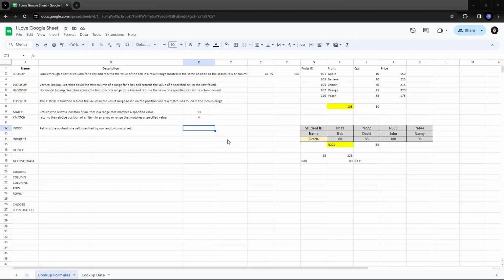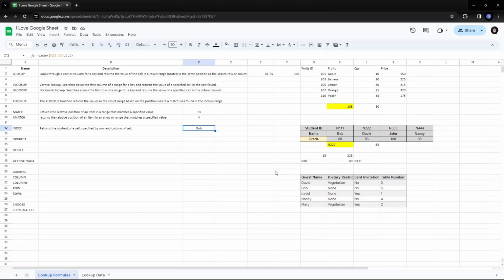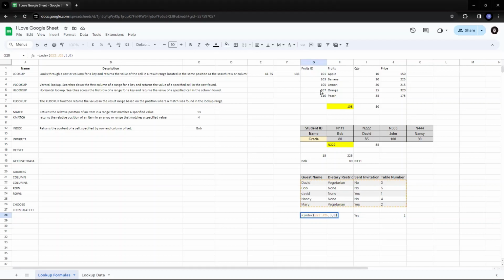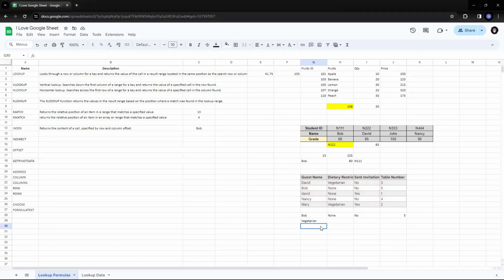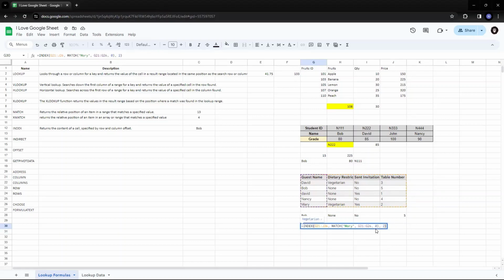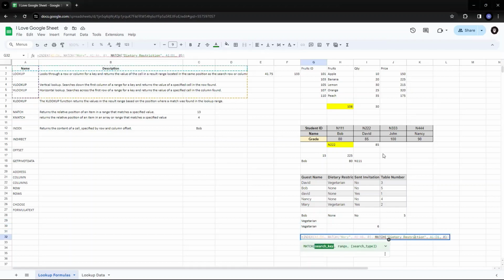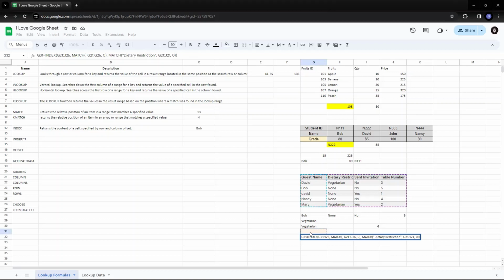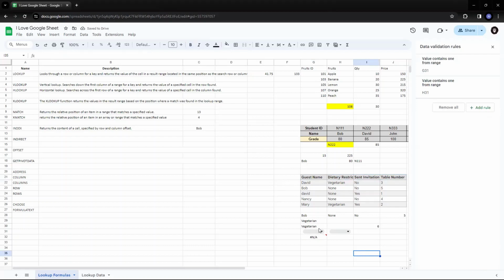FUNCTIONS AND FORMULAS? LOOKUP : Index